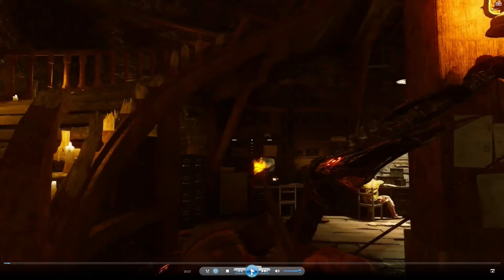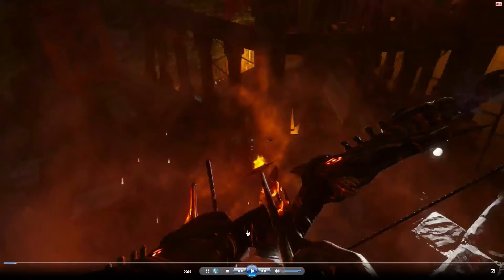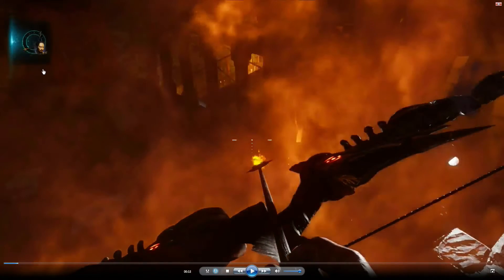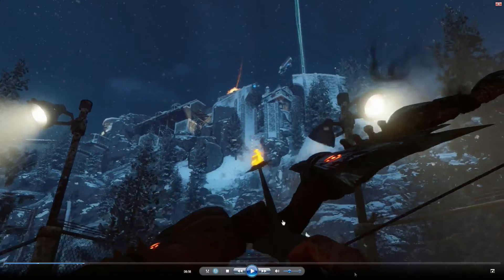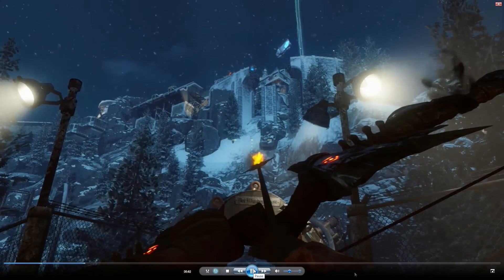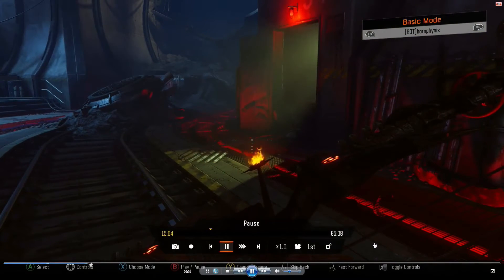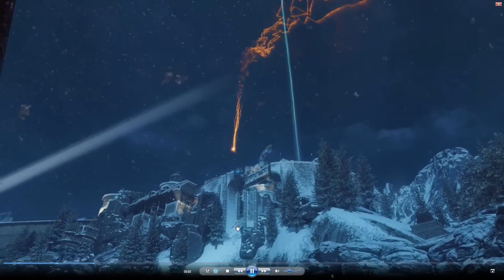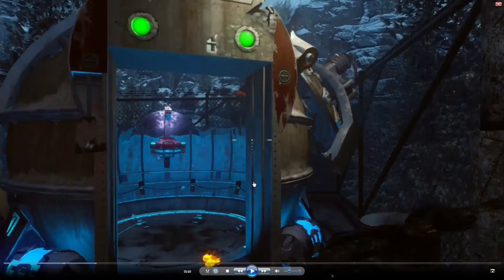DER EISENDRACHE Guides: Fire Bow Upgrade Guide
This is a step by step guide on how to upgrade the normal bow to a fire bow.

My Steam Name: JokerAlex 21
Xbox: Joker_Alex_21
Playstation: joker_alex